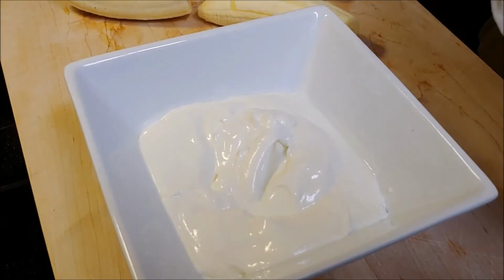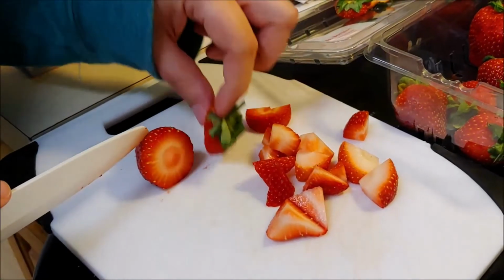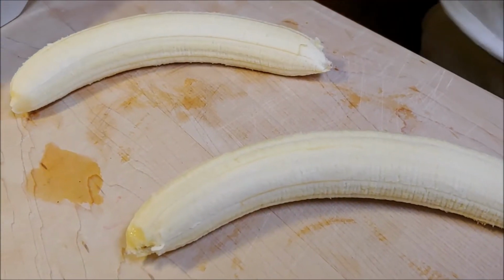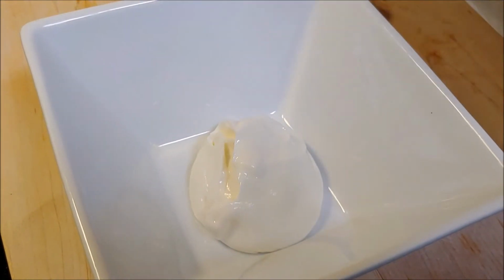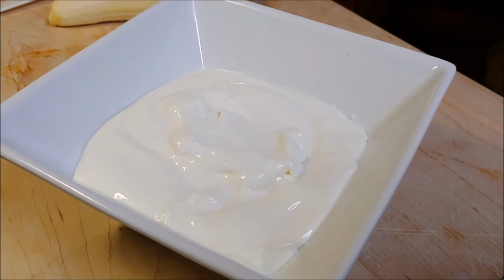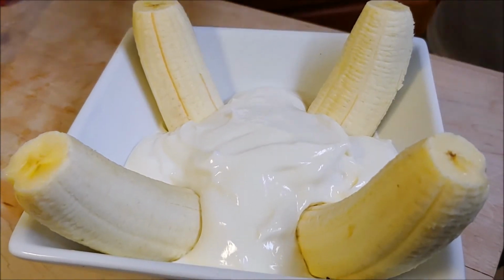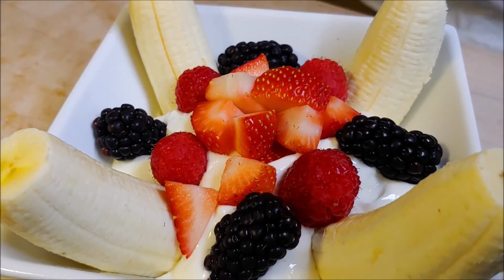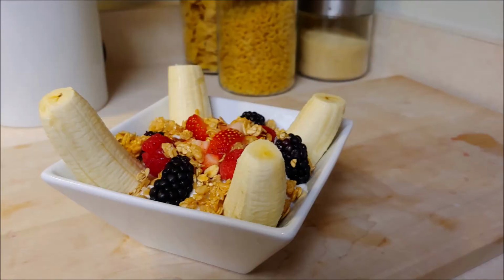Banana Split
How to make a banana split
Hey all!
How about a Banana Split!?  Before the big Holiday Next week try this healthy spin off!  A very easy but delicious treat.  Take out all the refined sugar and try this amazing spin on the Banana Split!  Depending on your ingredients as well this is a Gluten Free dish!
Remember
Cooking should be FUN, have FUN doing it!
The Cooking Corner

Ingredients:
Banana's
Greek Yogurt
Strawberries
Blackberries
Raspberries
Granola
Other ingredients you want.